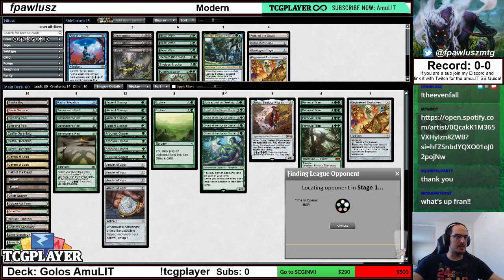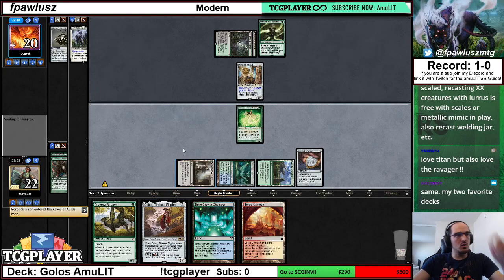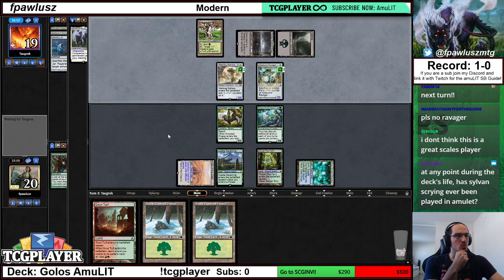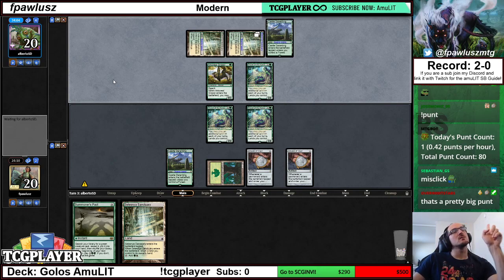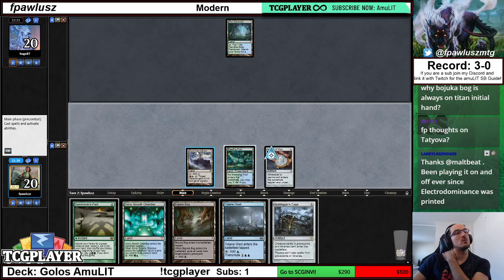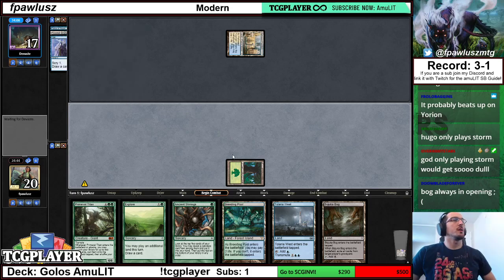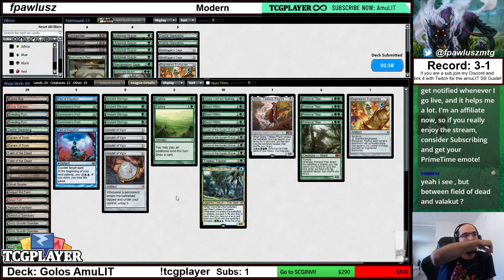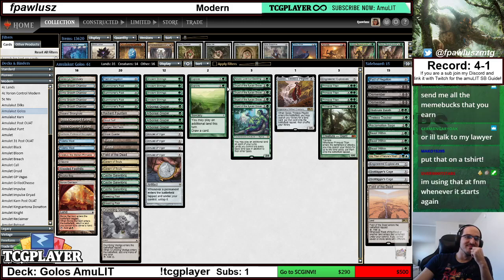Modern - Golos AmuLIT, Part 1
I have seen people having success with Golos in amuLIT, so I wanted to give it a shot myself. There's is afterwards another video where we try out splashing Red, albeit with some technical difficulties.

Match 1 - Eldrazi Tron: 1:15
Match 2 - GB Lurrus Hardened Scales: 13:52
Match 3 - AmuLIT: 45:00
Match 4 - UR Gifts Storm: 54:11
Match 5 - UW Miracles: 1:16:08